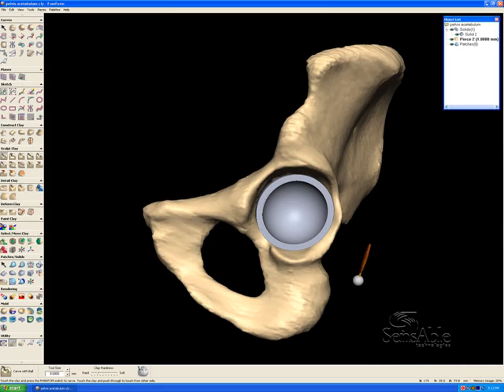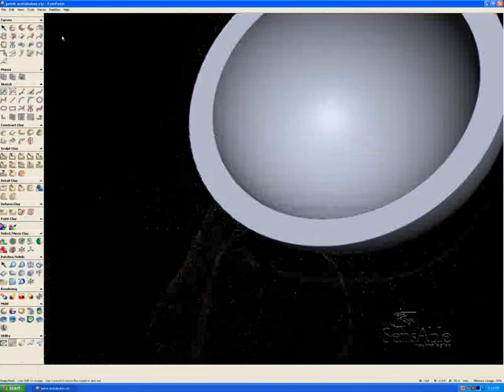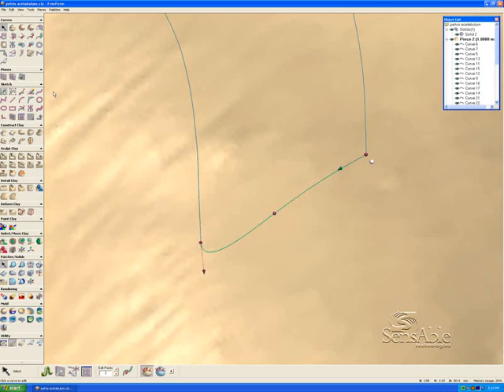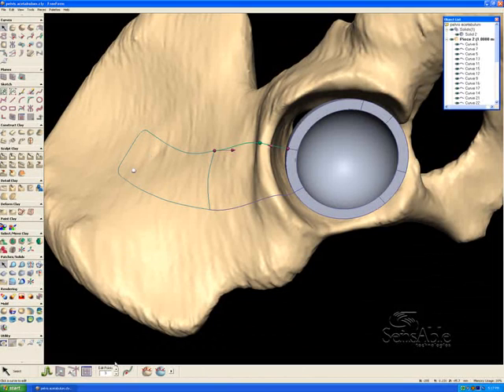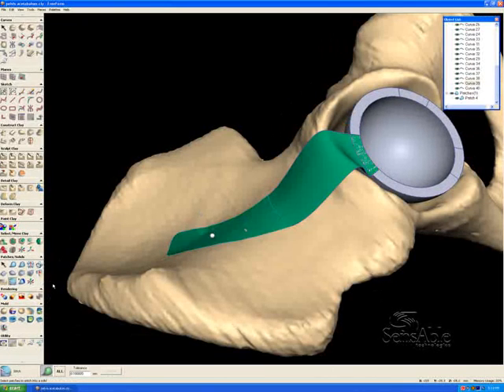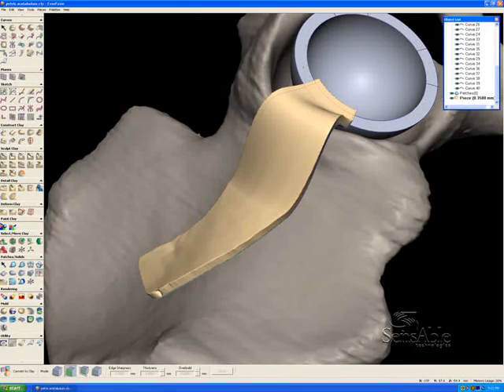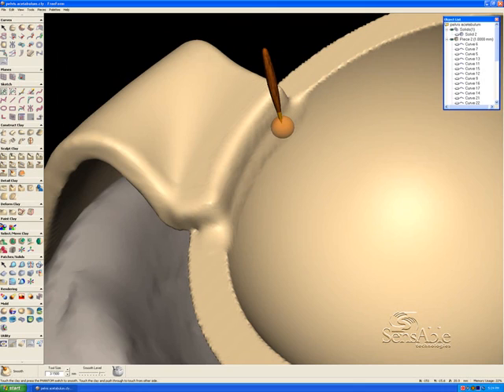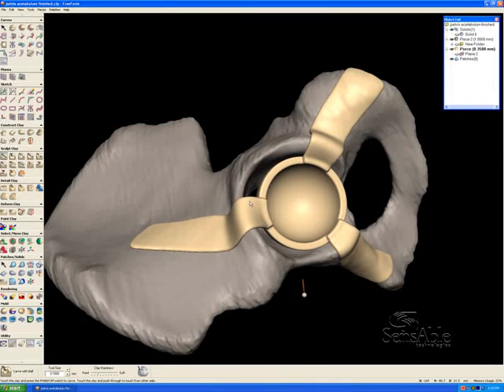Custom Made Medical Device - Design of Custom Acetabular Mounting